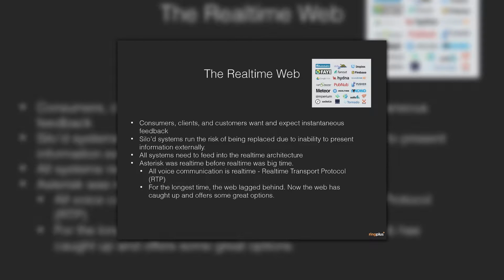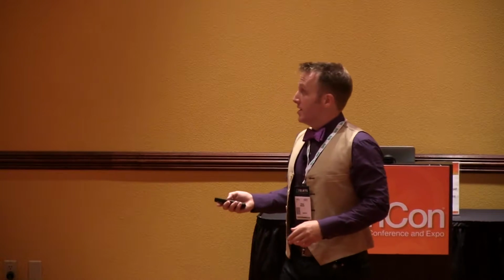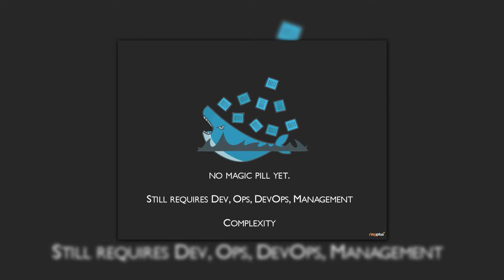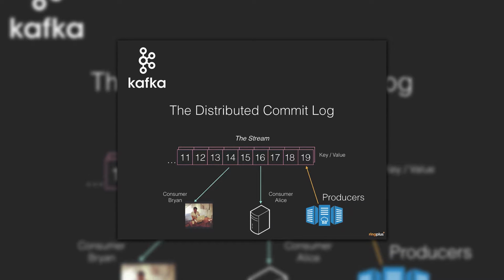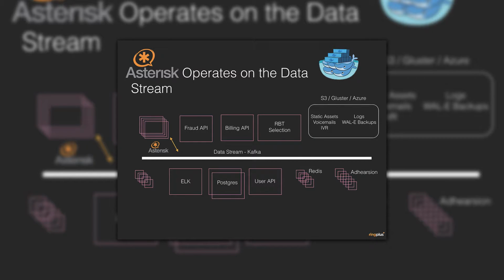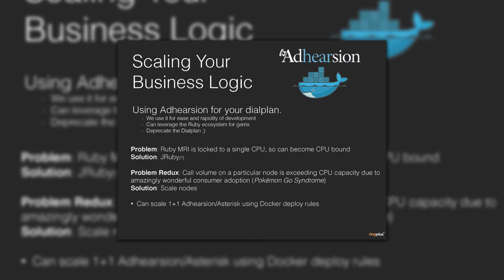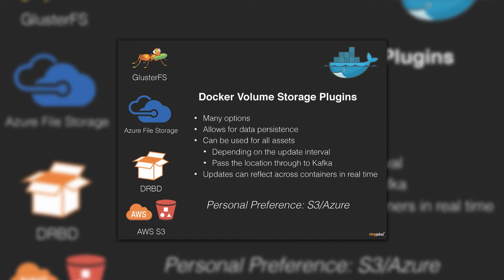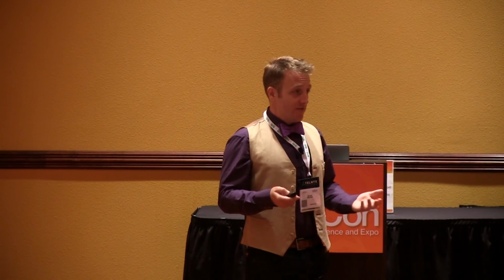Getting Your Asterisk in Gear: Web Services Edition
It’s time to broaden our horizons and stop thinking of Asterisk as a standalone system, but as a critical real-time component in an increasingly services-based world. Even if it’s something as simple as your company IVR, integrating Asterisk into the greater Internet can do amazing things – how about leaving status updates from Twitter for after-hours interactivity? This session will focus on ways to integrate Asterisk into a larger ecosystem of web services using solutions like Docker, Redis, Kafka and Adhearsion.

We’ll cover what tools exist to help get information in and out of your Asterisk, multiple scenarios in which that information could be useful in other business situations, and practical examples. We’ll take a walk through the backend systems of a wireless telecom powered by open-source software and examine how scale starts to affect different pieces of the infrastructure, from billing to customer support and, as promised, how you manage your Twitter feed! Creating a cluster has never been easier, so let’s get your Asterisk in gear.